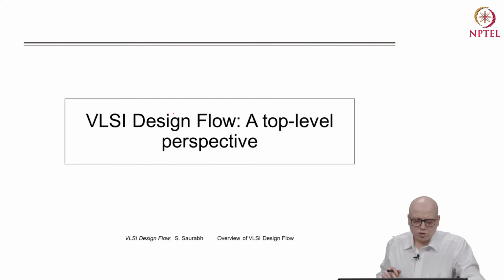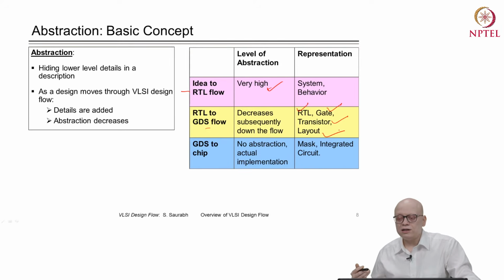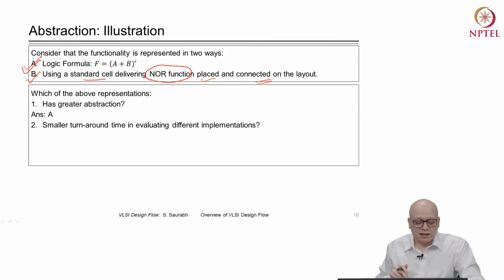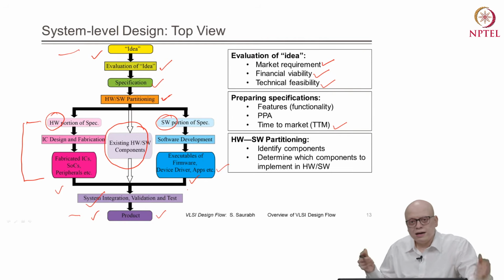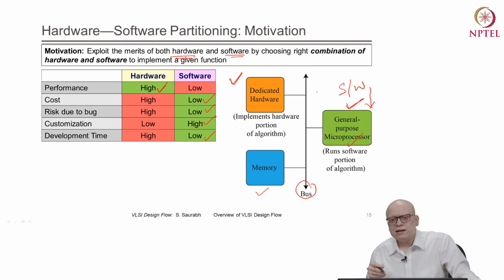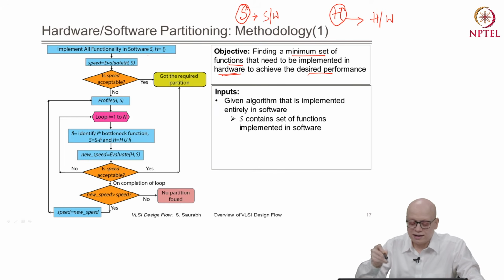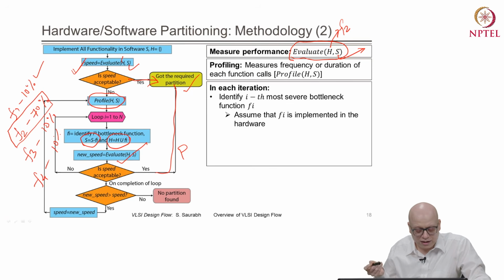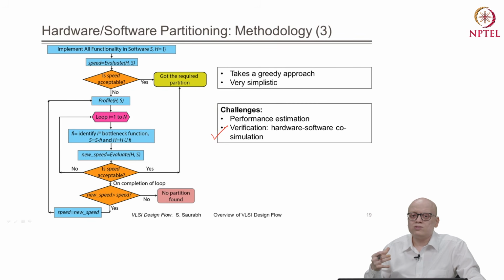Overview of VLSI Design Flow - I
This lecture describes the concept of abstraction and its relevance to VLSI design flow for reducing turn-around time and optimizations. It also discusses system-level design and hardware-software partitioning.